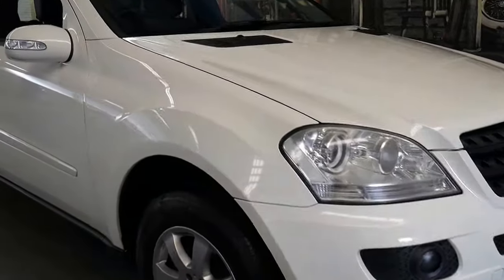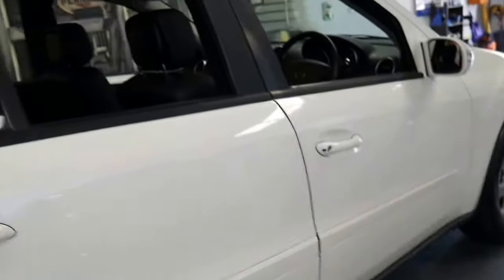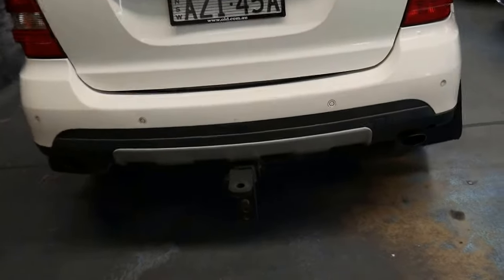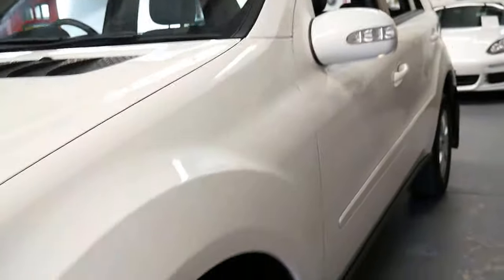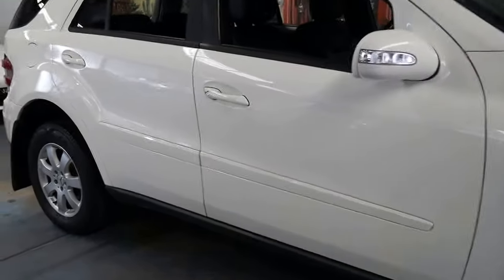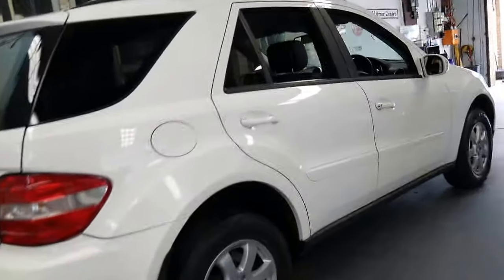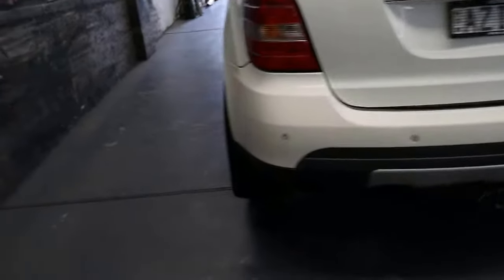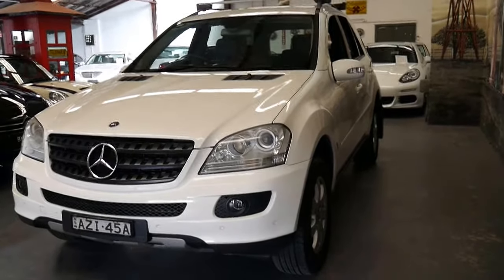2006 Mercedes Benz ML320 CDi